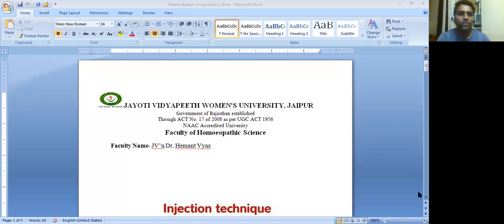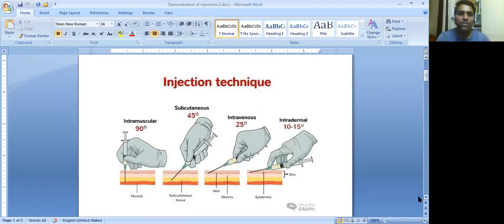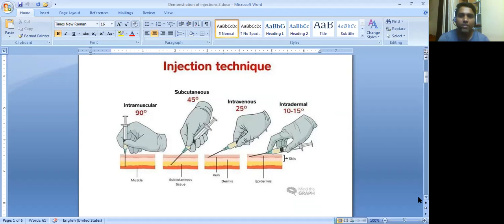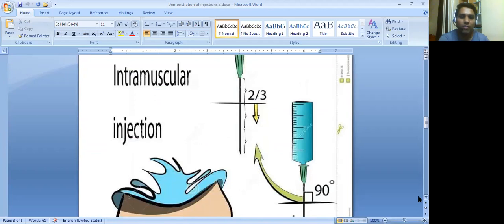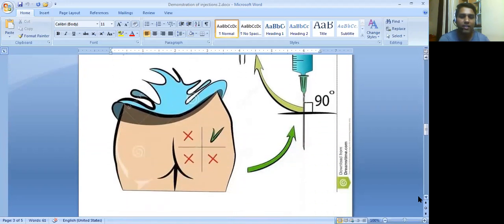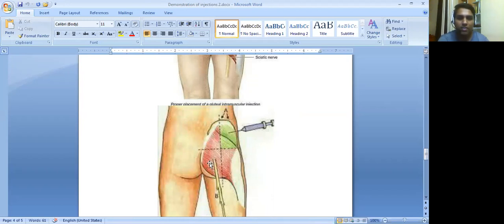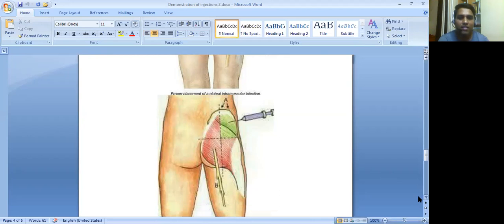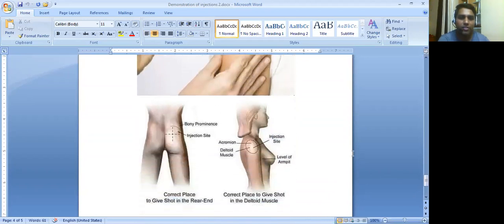Demonstration of injections part 2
JAYOTI VIDYAPEETH – Demonstration of injections part 2
JV'N DR HEMANT VYAS
FACULTY OF HOMOEOPATHIC SCIENCE
COURSE- SURGERY
BHMS THIRD YEAR
SESSION NAME- Demonstration of injections part 2